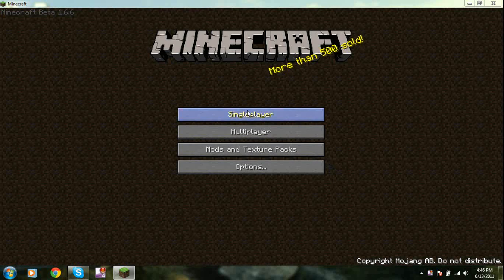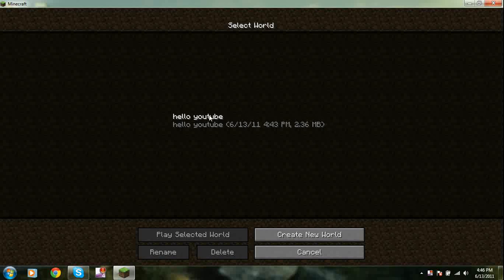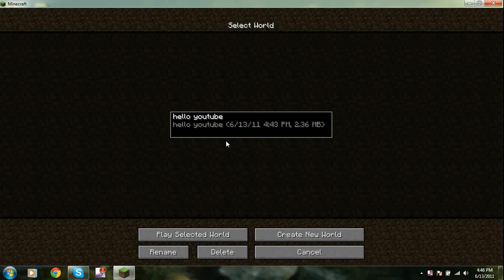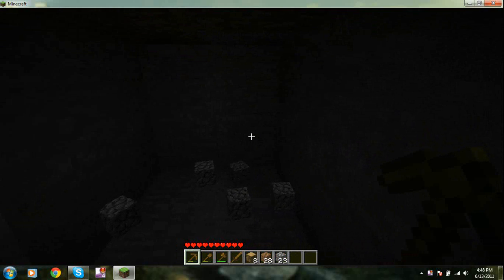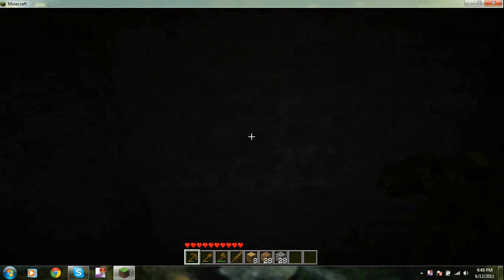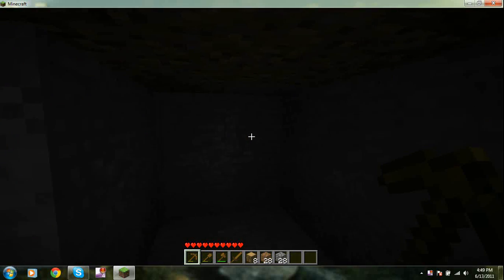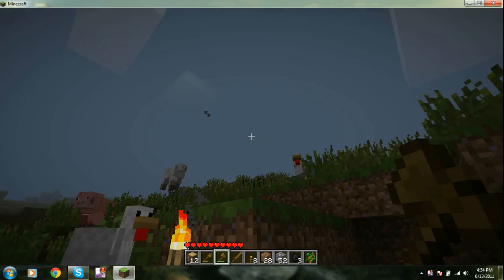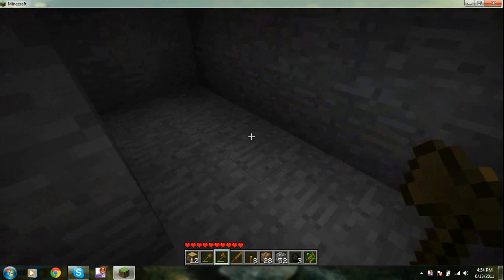let's play minecraft part 1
WARNING:loud noise when im clicking into to world so be prepared !! but anyways enjoy! :D